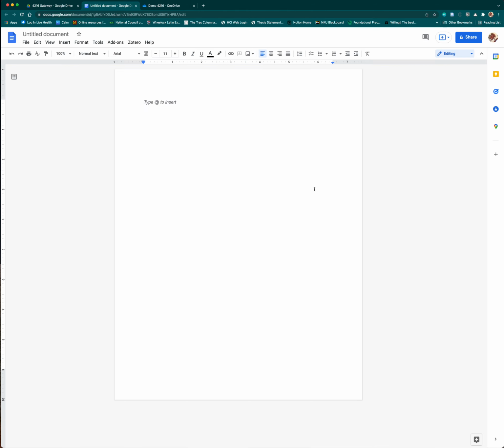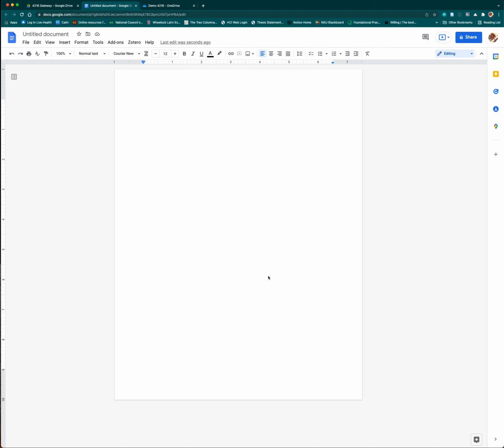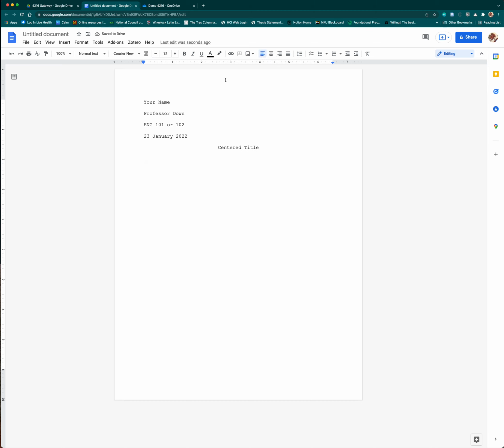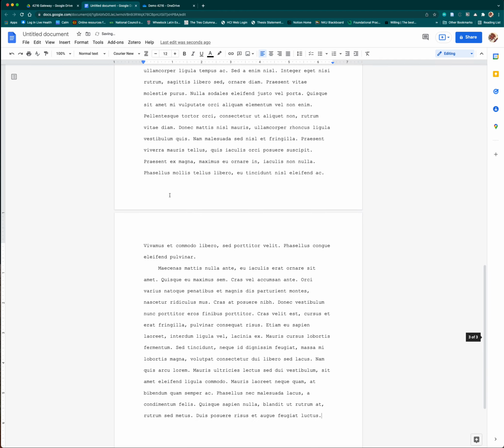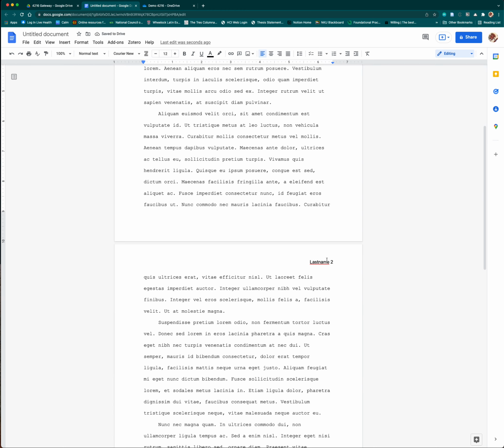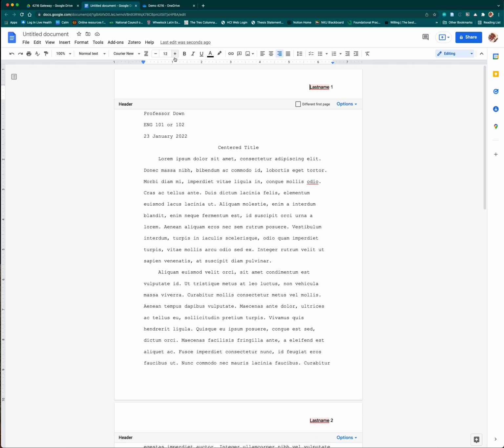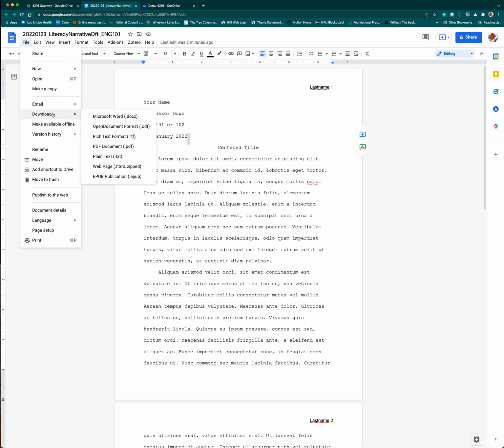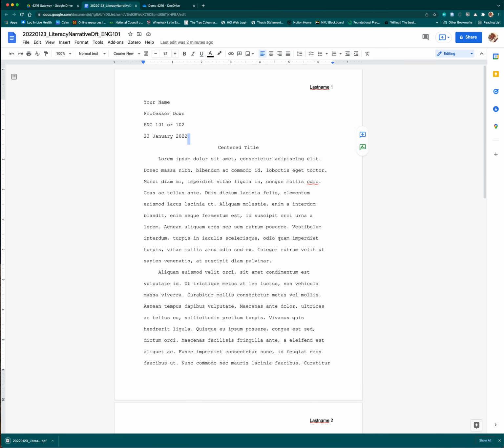Google Docs MLA Demo Jan 23 2022